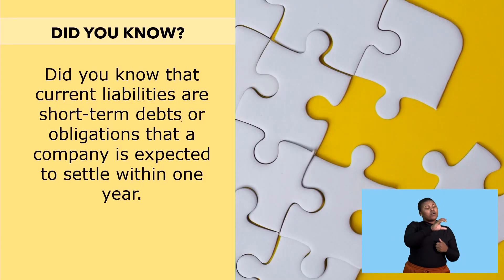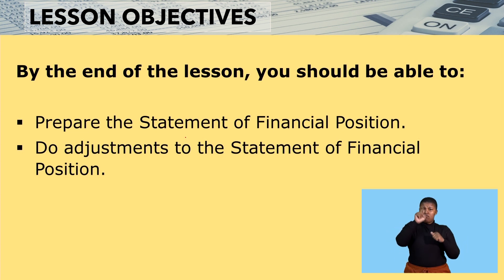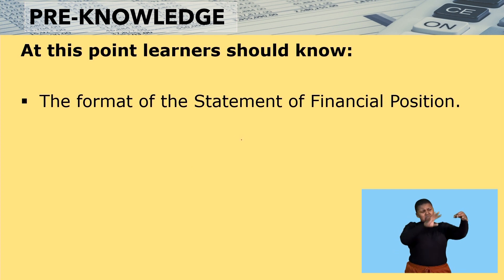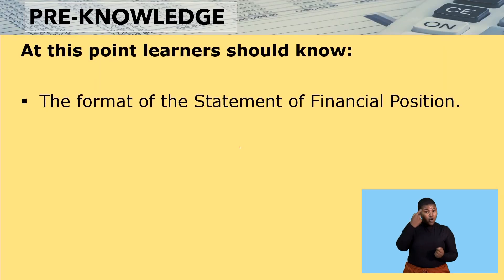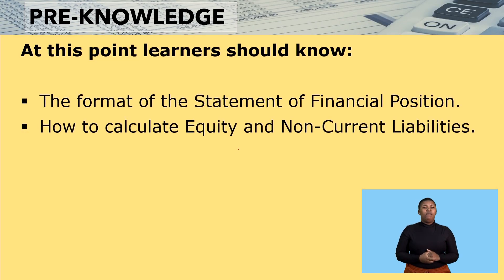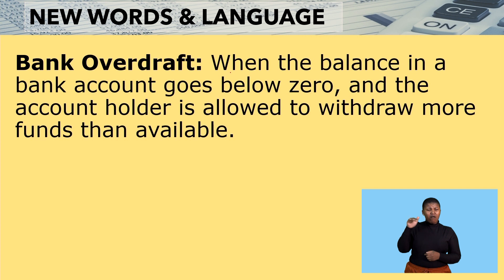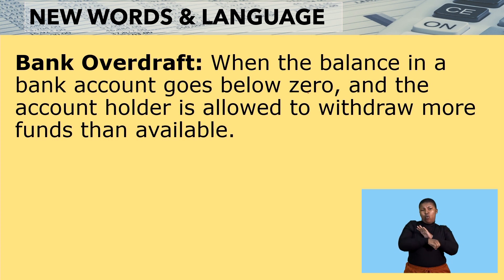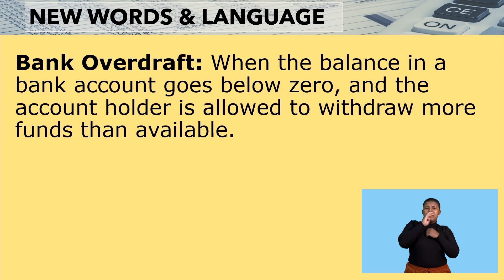Accountancy Grade 10 Statement of Financial Current Liabilities Video 1 Segment 1